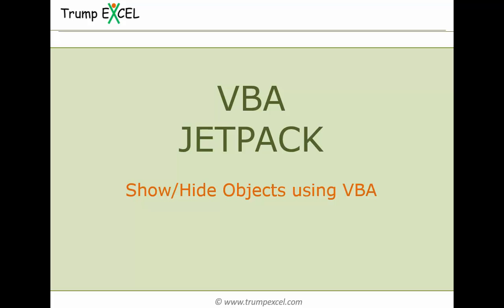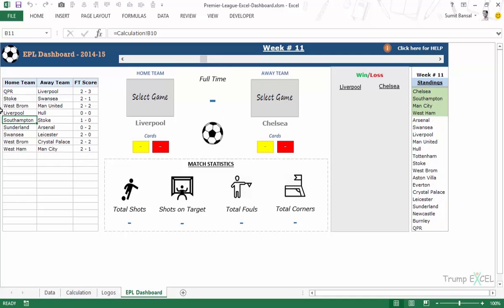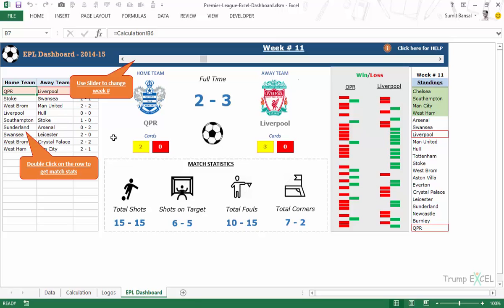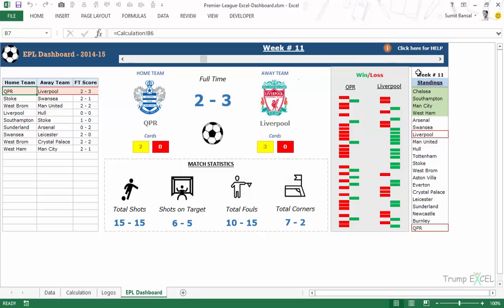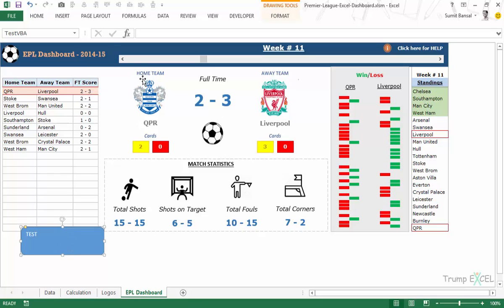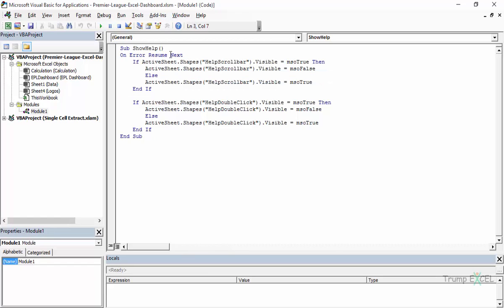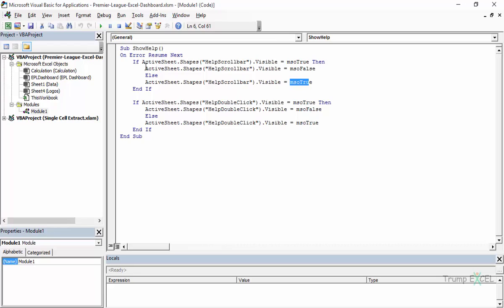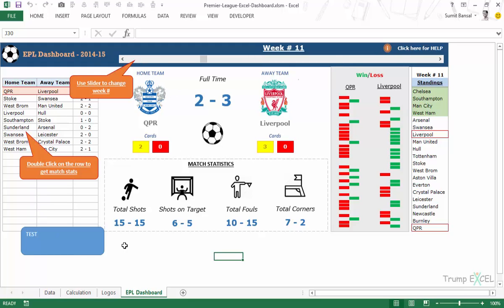Free Excel VBA Course #28 - Show Hide Elements in Excel using VBA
In this video, I will show you a practical example of using VBA in Excel dashboards. You can use it to quickly show and hide the help menu.

This could be useful when you have a report and you want to create a help menu where the user gets to see some directions when using the report or dashboard

0:00 Introduction
0:53 Exploring the Help Menu Toggle Function
1:39 Creating Shapes and Naming Them
2:15 Walking Through the VBA Code
3:26 Adding a New Text Box to the Toggle Function
3:52 Practical Applications for Dashboards and Forms